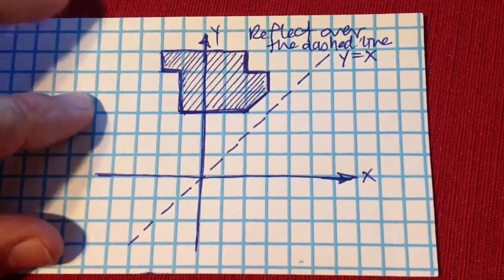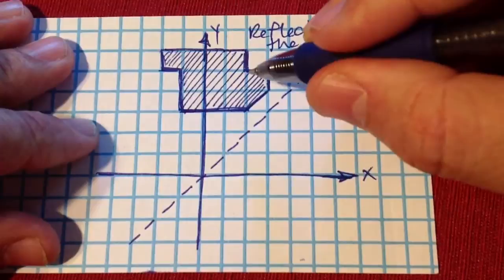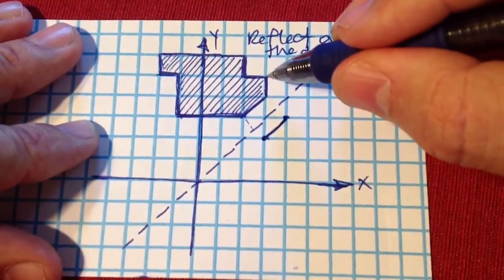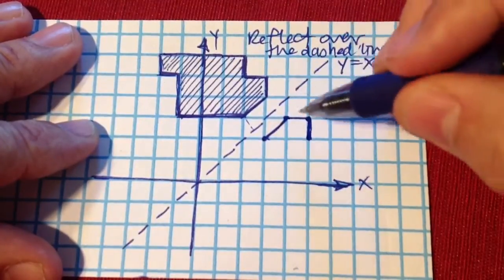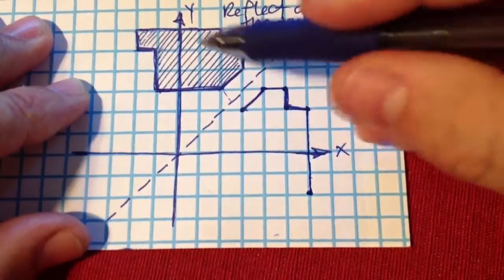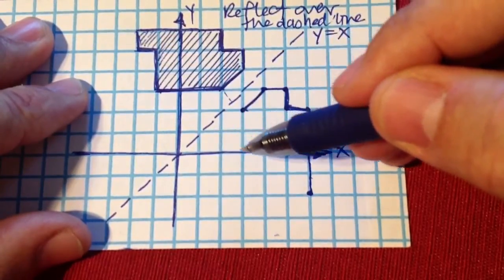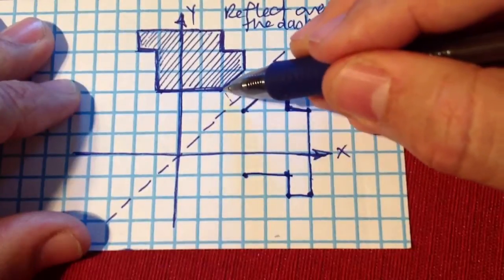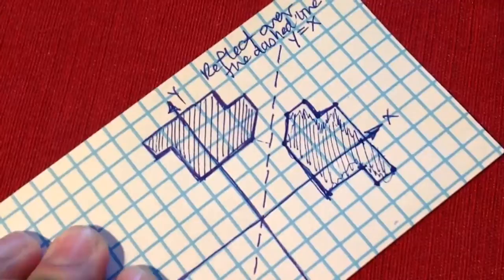Reflections on the plane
Reflection over y=x diagonal mirror line